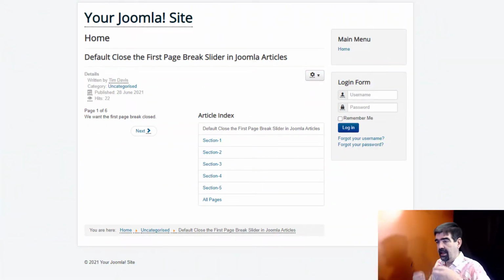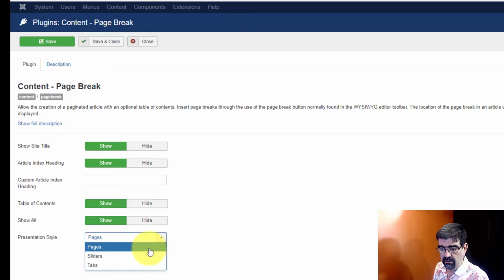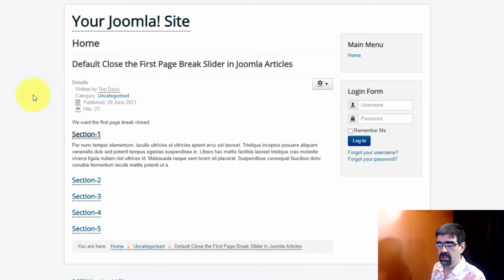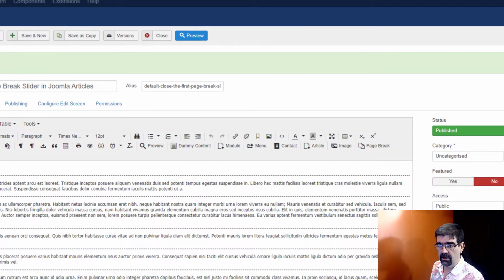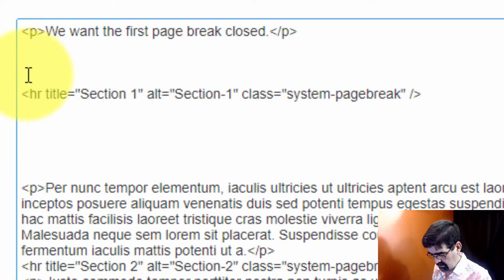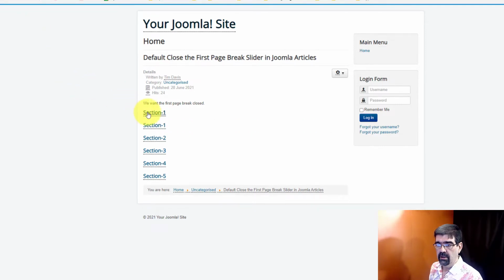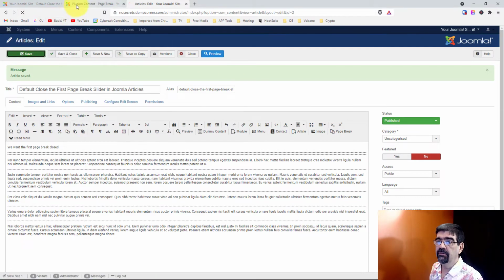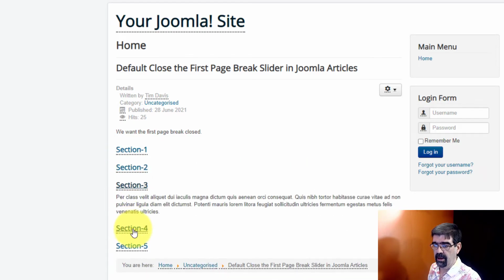Force the First Page Break Slider to Appear Closed in Joomla - 🛠 MM #193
In this video we see how to have the first page break slider show as closed in a Joomla article, even thought the default and only option for the first page break in a Joomla site is for it to be open.